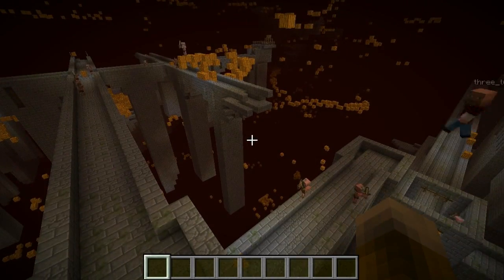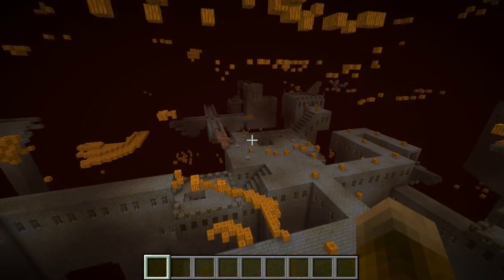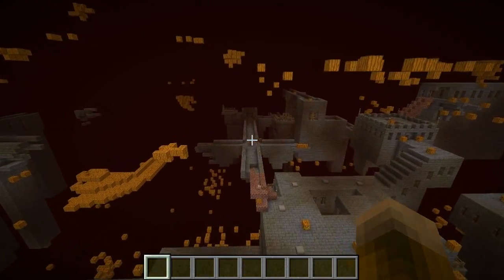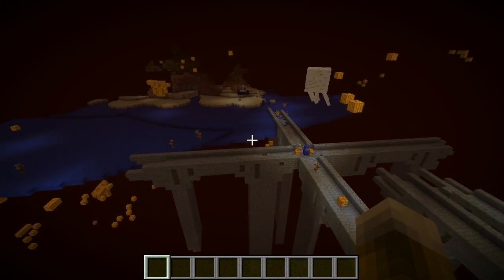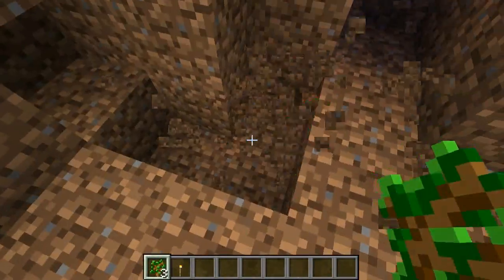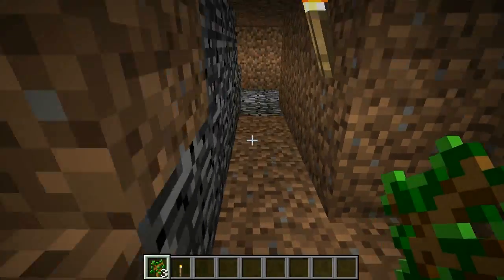VF45: Vinyl Fantasy bonus episode 4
Fin.

Vinyl Fantasy is a CTM map by three_two, where you hunt for chests containing records (music discs) to complete the Jukebox Monument (JBM).